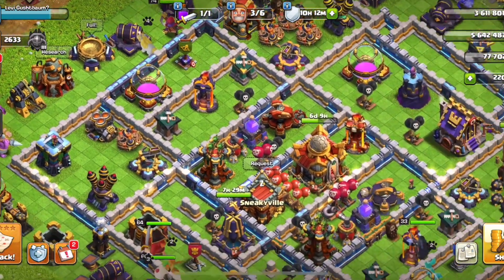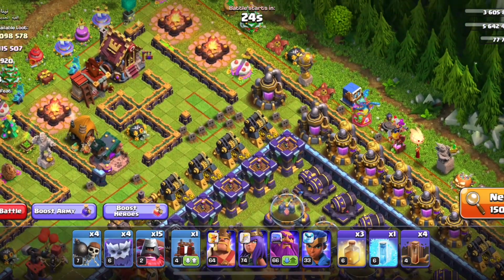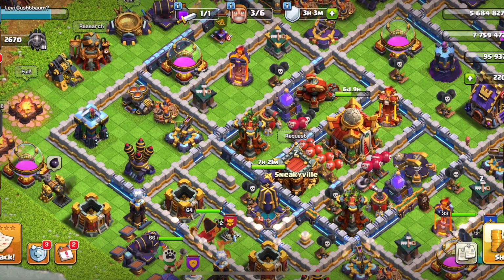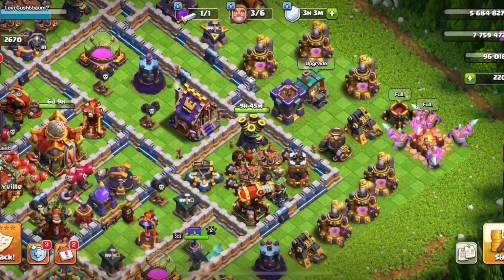Rushed TH16 Work in Clashy Clans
Its hard work catching up a rushed TH16 base, but you can see its also pretty fun...